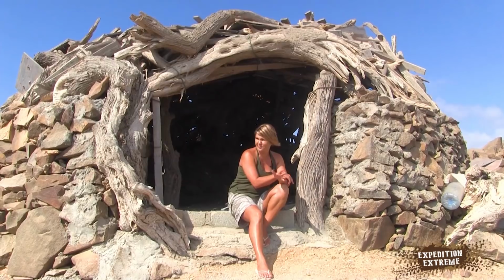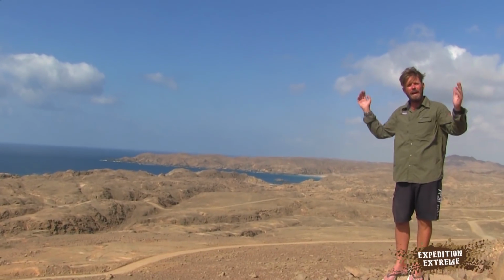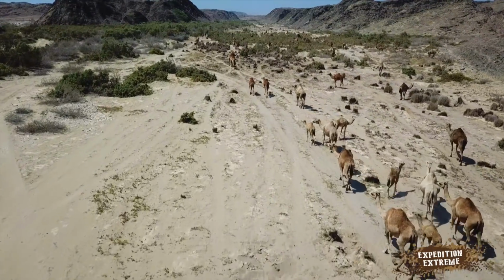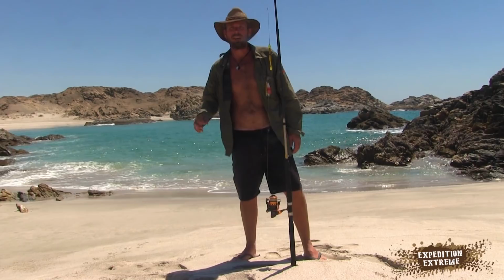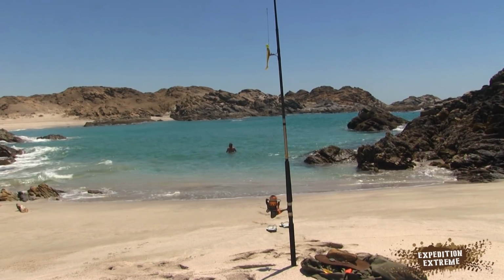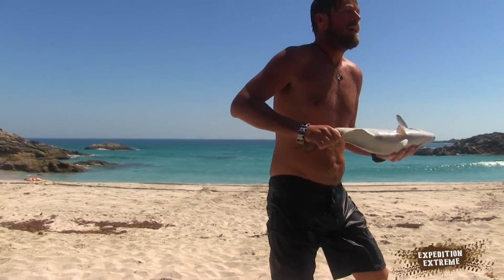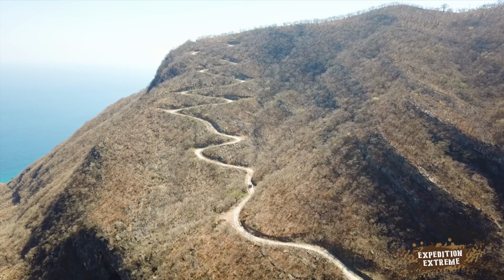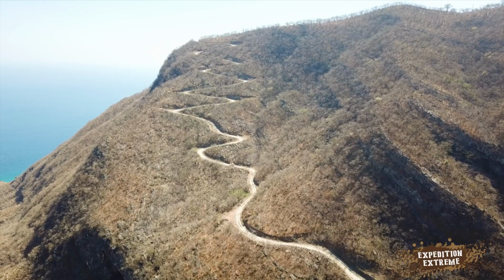Overland Oman Coast Part 6 Dolphins, Crash Drone, Hand Fishing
Our Journey continues, we take a break and spend a couple of days fishing and exploring Mirbat